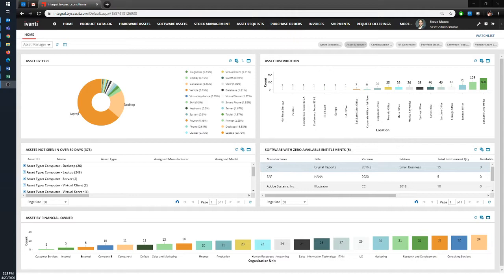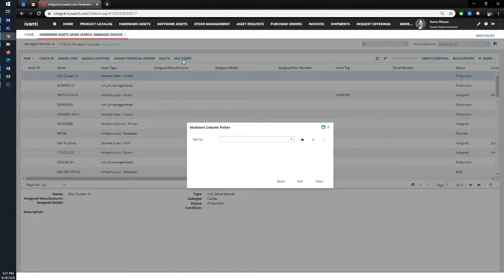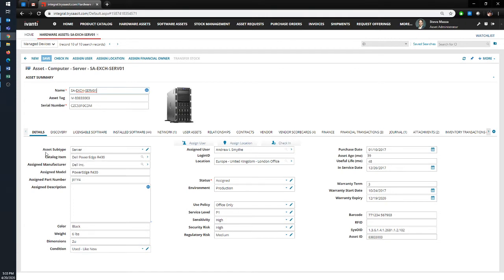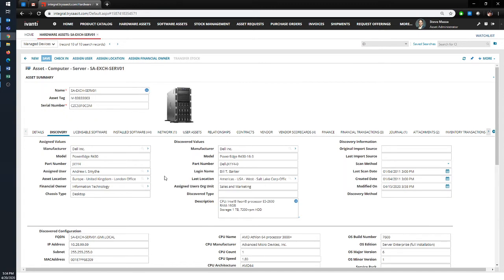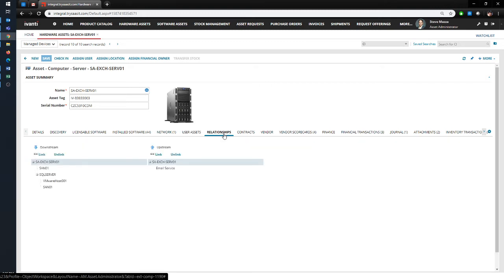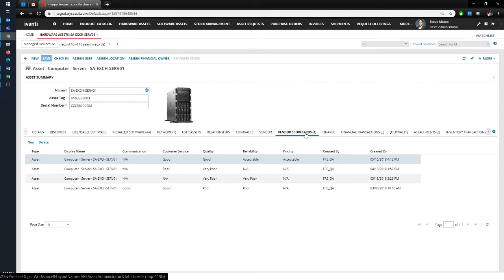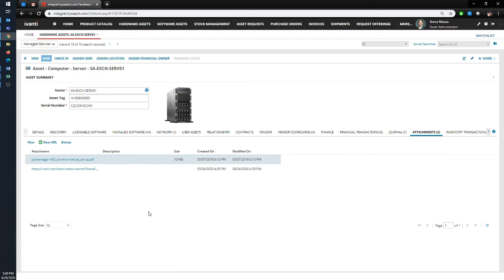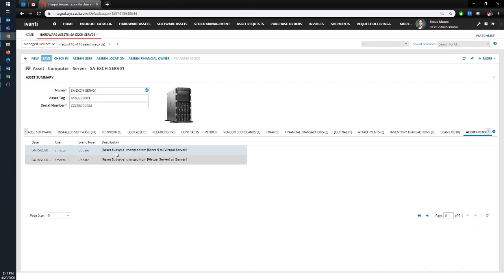Ivanti Asset Manager - Asset Repository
In this video, Integral's Steve Mazza discusses the Asset Repository and capabilities available in Ivanti Asset Manager